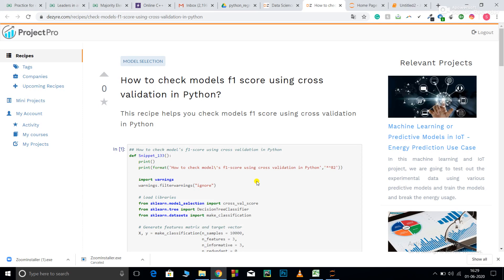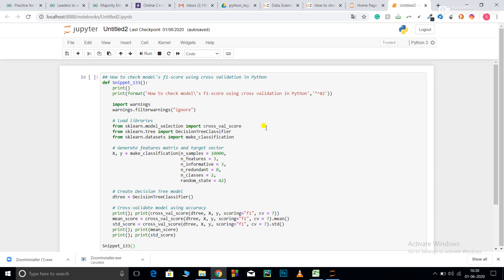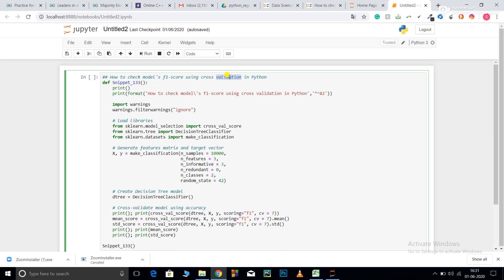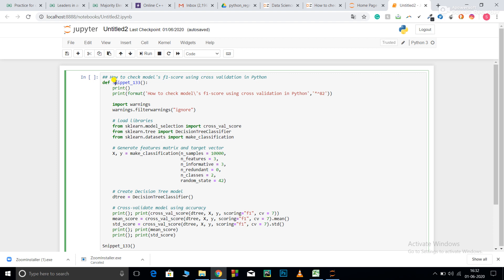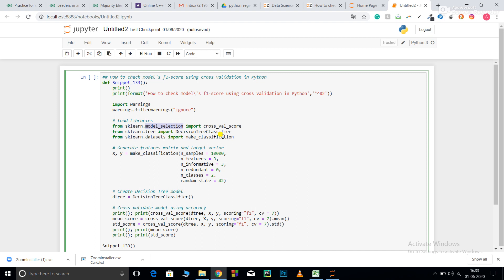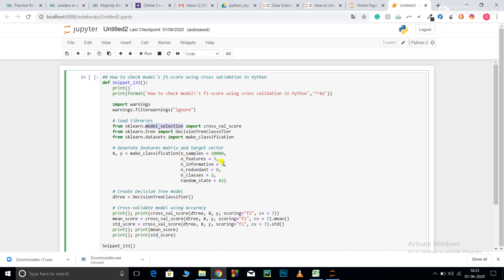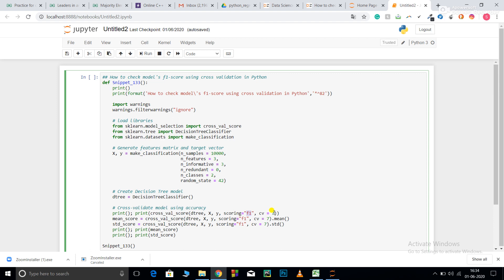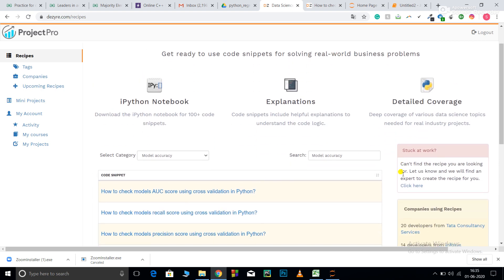Calculate F1 score of a model using cross validation in Python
To view more free Data Science code recipes, visit us

The four scores calculated on the basis of a confusion matrix for evaluating model are:
F1 score
Precision
Recall
And Accuracy.
F1 score is the harmonic mean of precision and recall and is calculated by the formula
2*[(Precision * Recall)/(Precision + Recall)]. This video teaches you to calculate the F1 score using cross-validation in Python.
Why ProjectPro? With ProjectPro, you can access a curated library of verified, solved end-to-end project solutions in data science, machine learning, and big data. We also offer Tech support and 1-1 sessions.